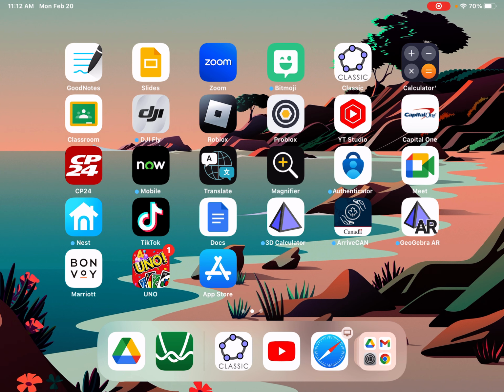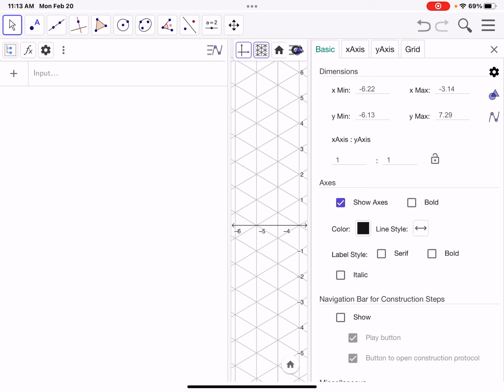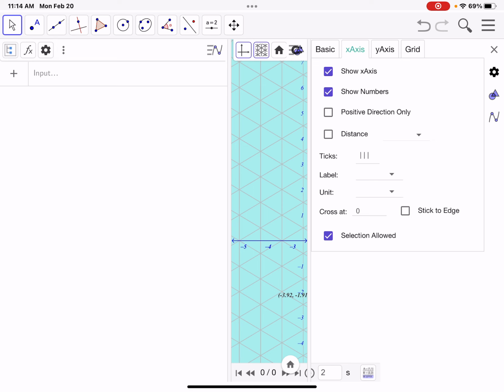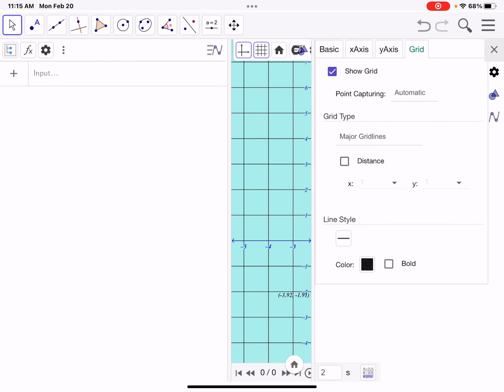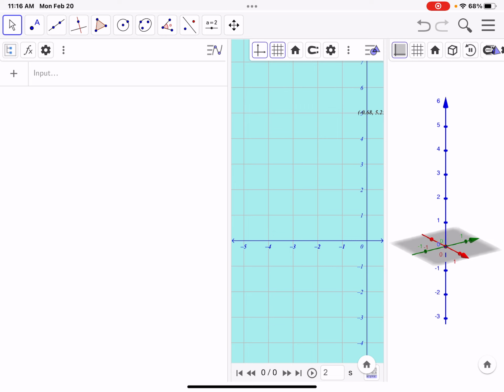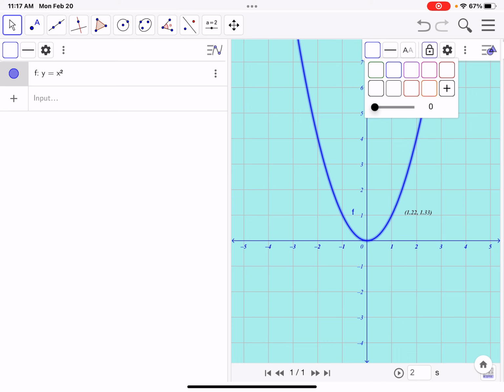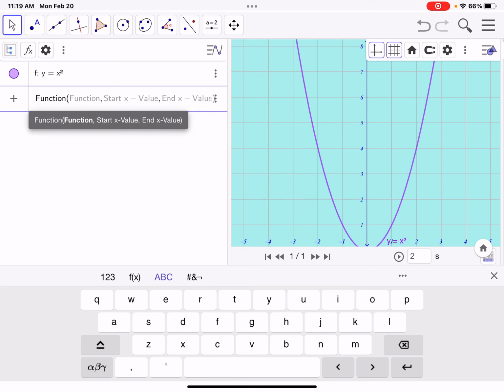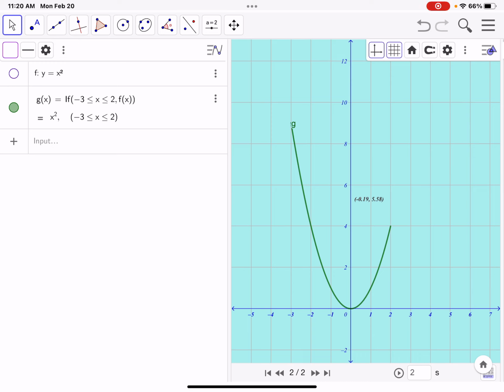GeoGebra Tutorial #2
In this video I explain how to:
1. Graph a Function
2. Restricting the Domain of a Function